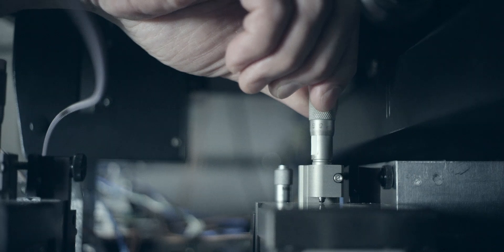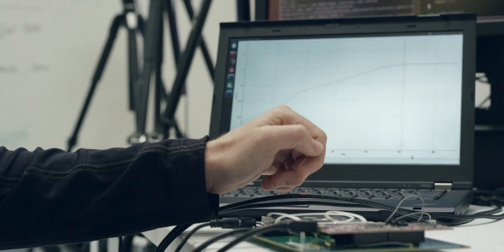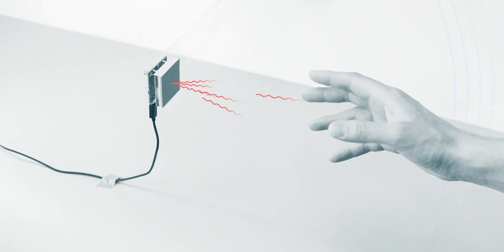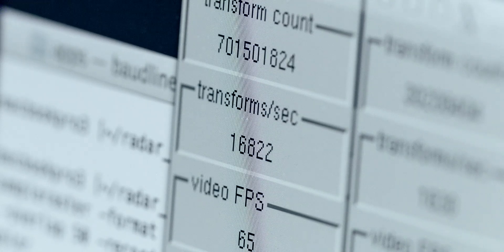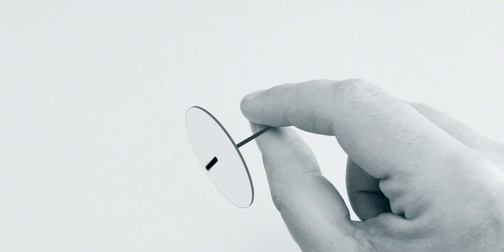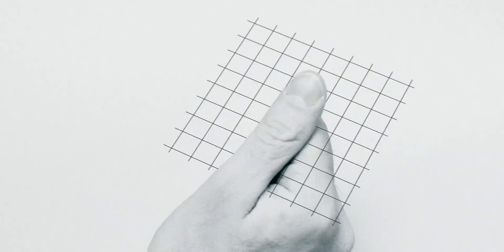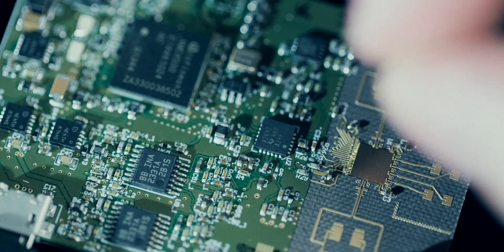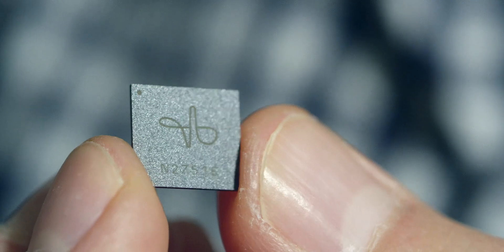Welcome to Project Soli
Project Soli is developing a new interaction sensor using radar technology. The sensor can track sub-millimeter motions at high speed and accuracy. It fits onto a chip, can be produced at scale and built into small devices and everyday objects.